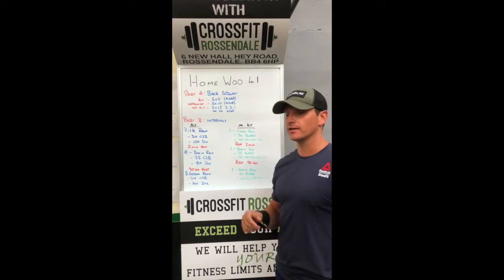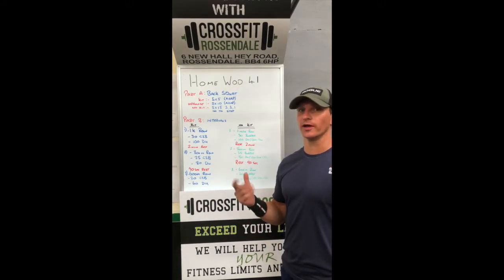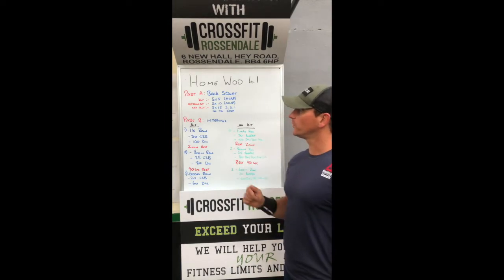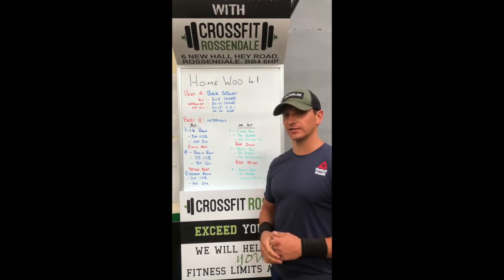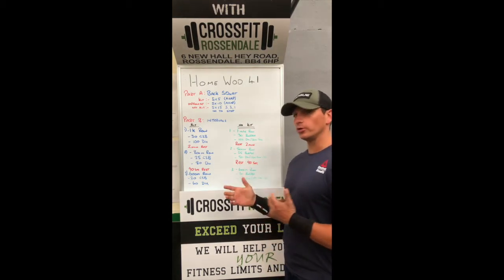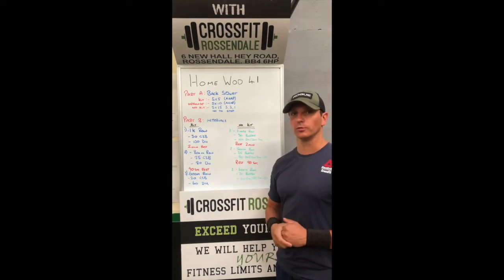41 CFR Home WOD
Part A:
Equipment - Back Squat 5 x 5
Improvised - Back pack 5 x 10 (not to heavy)
No Equipment - Air squat 3s lower, 3s hold, then jump x 10

Part B: For time
1)
 - 1k Row
- 30 Chest to bar pull up
- 100 DUs or 200 SU/JJ
rest 2 min
2)
- 800m Row
- 25 Chest to bar pull up
- 80 DU or 160 SU/JJ
Rest 90 sec
3)
- 600m Row
- 20 Chest to bar pull up
- 60 DU or 120 SU/JJ

No Equipment
1)
- 1mile run
- 30 Burpee
- 100 DUs or 200 SU/JJ
rest 2 min
2)
- 800m Run
- 25 Burpee
- 80 DU or 160 SU/JJ
Rest 90 sec
3)
- 600m Run
- 20 Burpee
- 60 DU or 120 SU/JJ